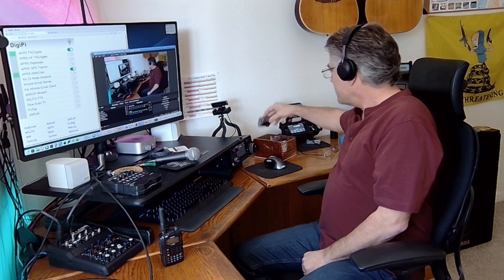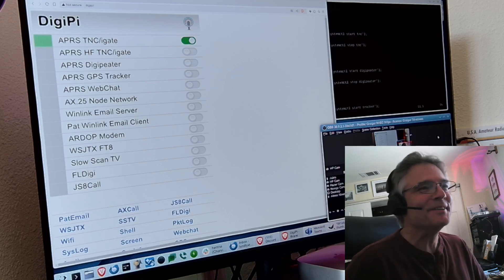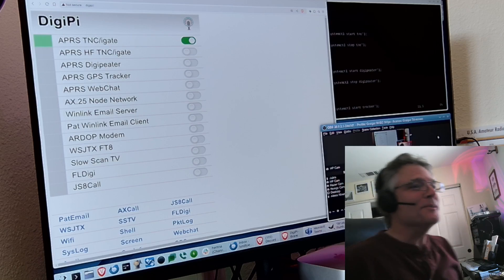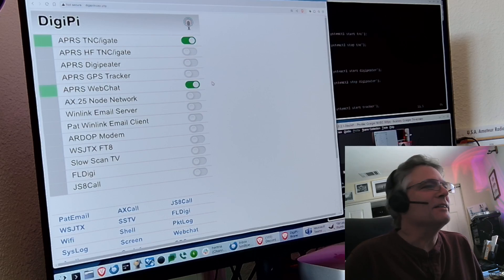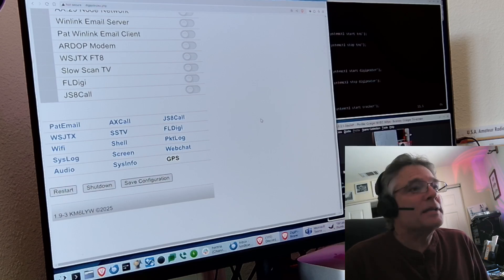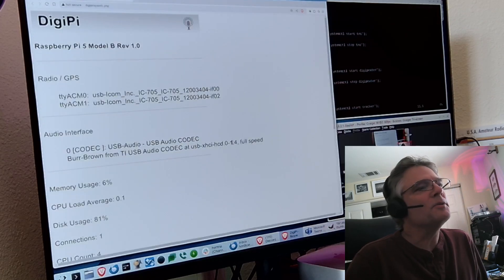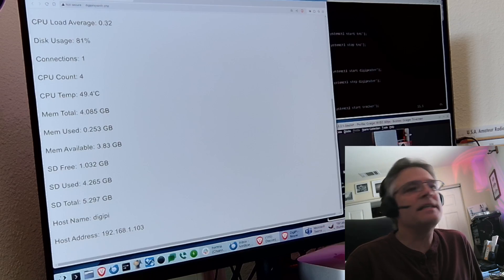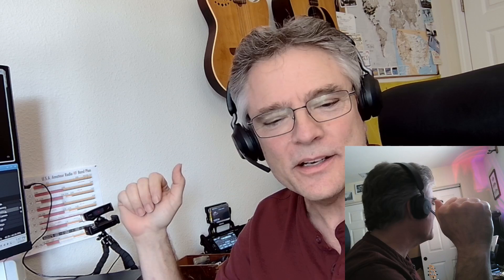The Other Side of the Camera with a DigiPi Sneak Peek!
Are we using the  right tools and gadgets to make great ham radio videos? Let's take a look at what's in the KM6LYW Radio shack, and tinker with the YouTube production process.   Stay for the end to see a quick peek at the DigiPi development status!